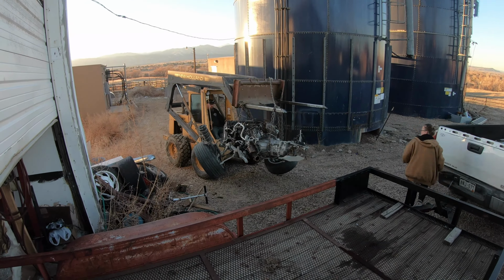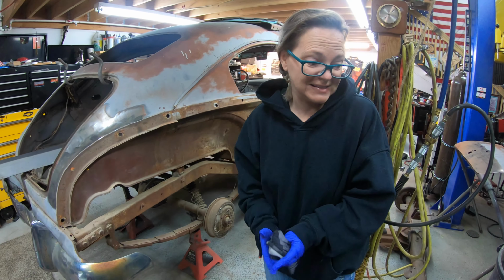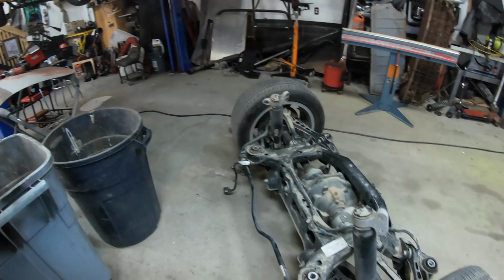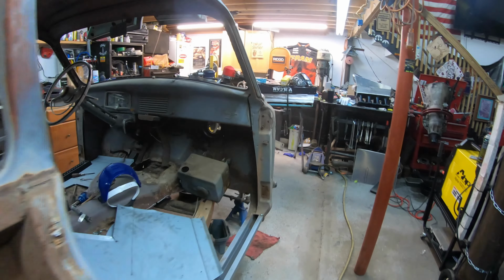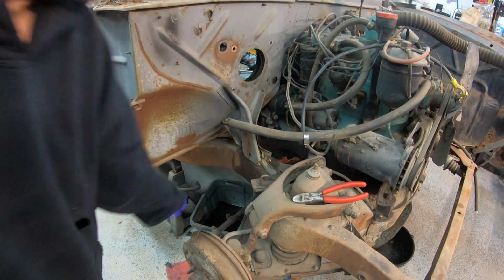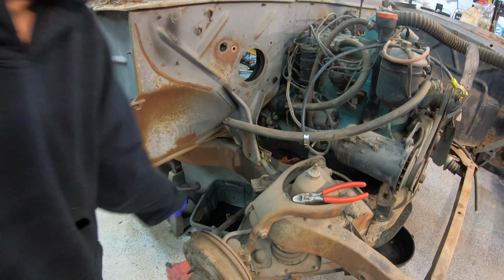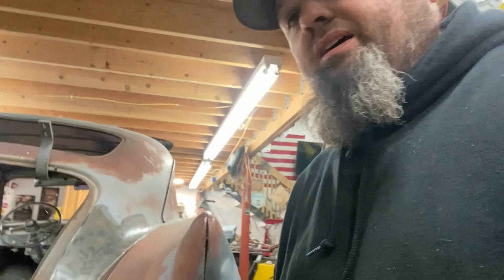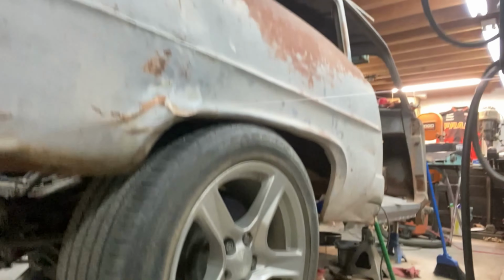1951 Henry J "Henryetta" EP4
we pickup new drive train for Heneretta, kristy get the stock rear suspension removed and the new parts ready for mockup!!